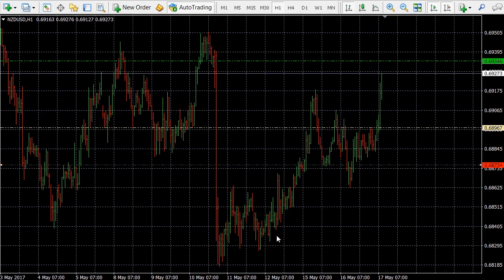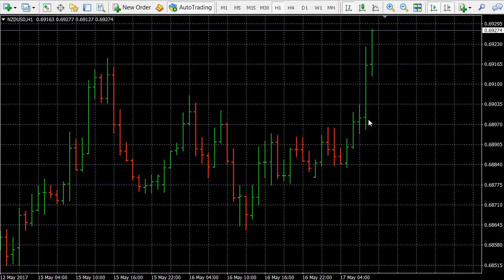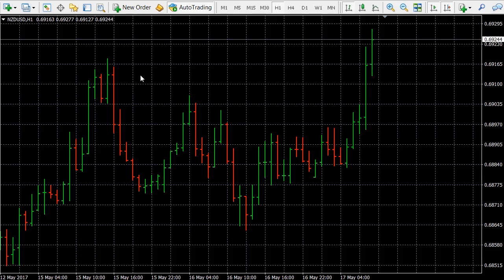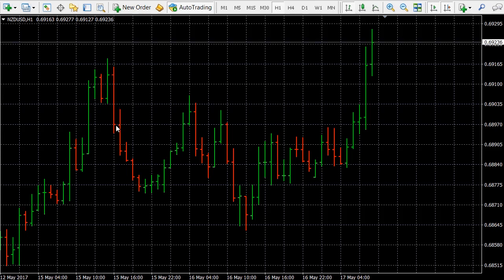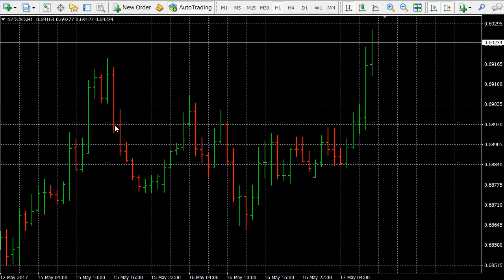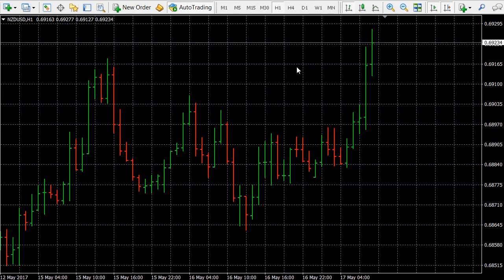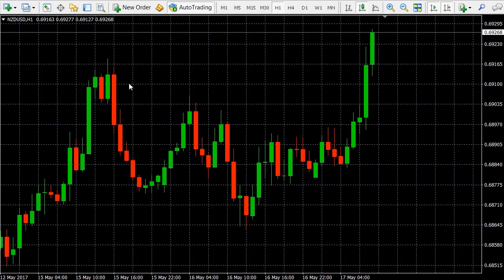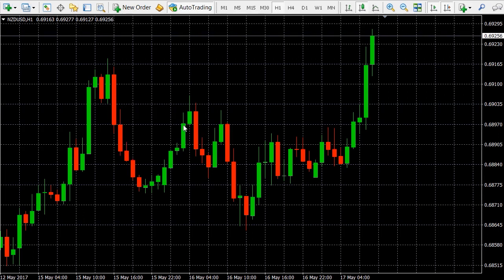Bar Charts & Candlestick Charts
How to use bar charts and candlestick charts with the Trend Profiteer automated trade management system